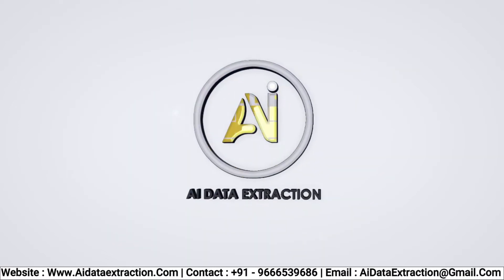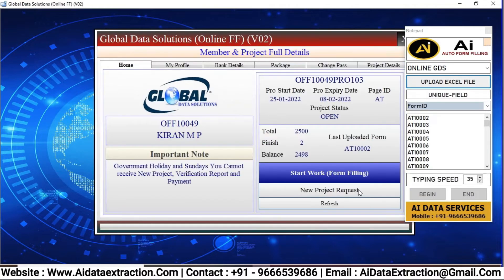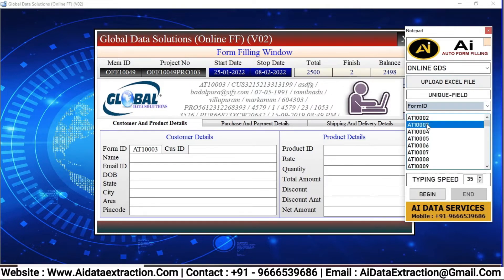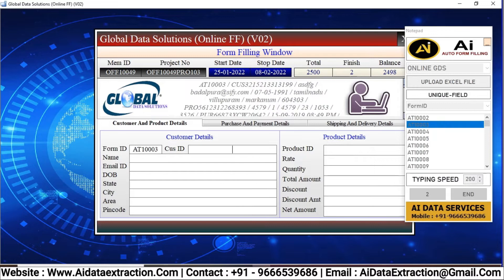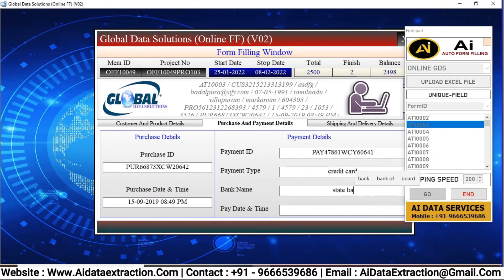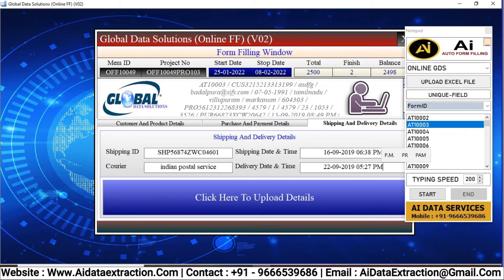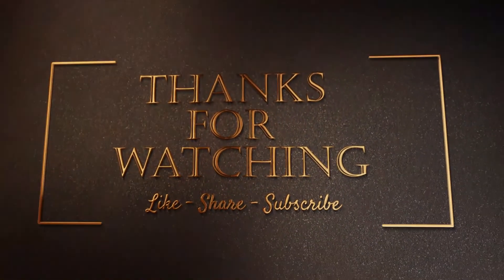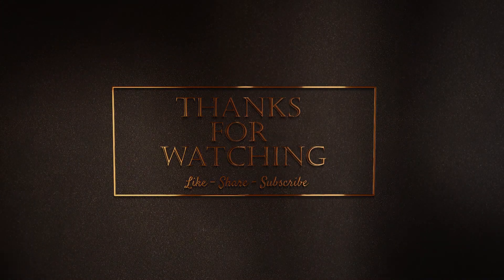Global Data Solution Form Filling Auto Typer Software | GDS Auto Typer Softawre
Hey Everyone!
Welcome To AI data extraction Conversion Software's

Form Filling auto typer software for global data solutions (GDS) form filling. We convert GDS Data entry images into Ms excel. GDS form filling Auto Typer copy the data from excel and types into Client software. Process of form filling Auto Typer. Open Auto typing software.

   Global Data Solutions GDS Form filling auto typing software.
GDS auto form filler auto typing like the manual type. GDS auto typing software is 100% Accurate.

1. By Using This Auto typer, there is more saving of time and money.
2. Auto Typer Design with latest updated features.
3. It is like manual typing.
4. Nobody can find data is typed by auto typer.
5. Using of auto typing software, there is a chance of getting 100% Accuracy.
6. Conversion of Global data solutions images into excel is very accurate process.
7. Our team provide fast services
9. we provide multi language support
10. our applications very user friendly to customers

Meta description:
1. Global Data Solutions (GDS) Form Filling Auto Typer
2. Global Data Solutions GDS Auto typing software
3. how to download and use autotyper in hindi...
4. GDS (GLOBAL DATA SOLUTIONS) Form Filling Auto Typer Software
5. Online & Offline Form Filling Auto Typing & Auto Typer Software
6. Global survey form filling auto typer | Global survey Data entry Auto typing software
7. Data Editar Form Filling Auto Typer Software | Form Filling Auto Typer Software
8. Global Data Solutions (GDS) Form Filling Auto Typer
9. Aircraft Form Filling Auto Typer Software
10. Easy Typing work from home job | Data Entry | Audio to Text | Image To text Work | Daily Earning ||